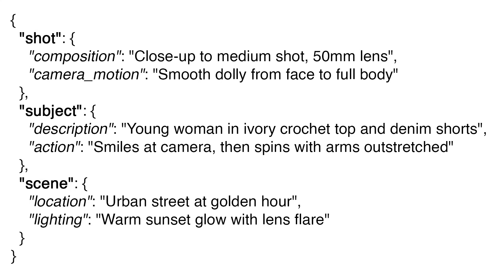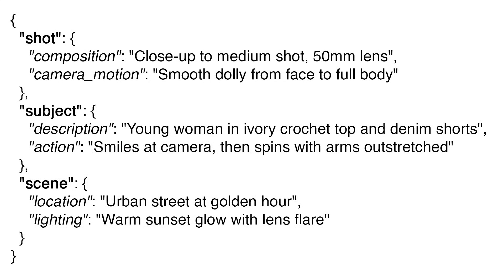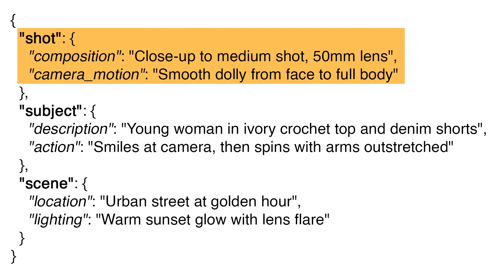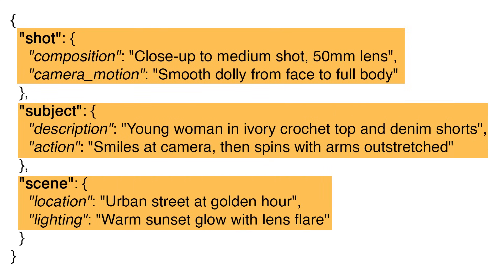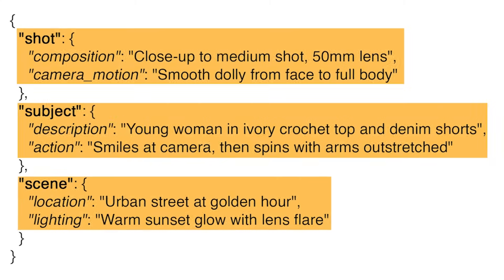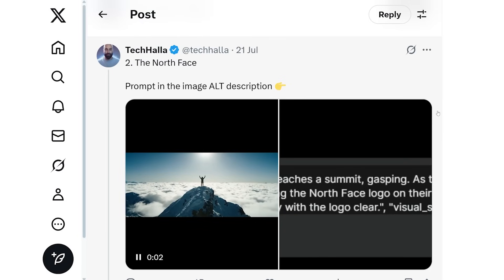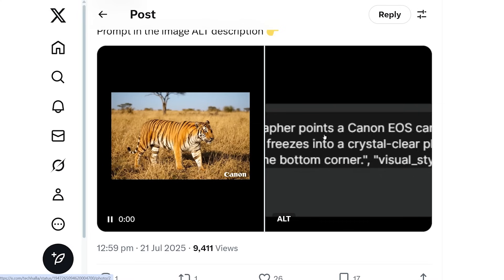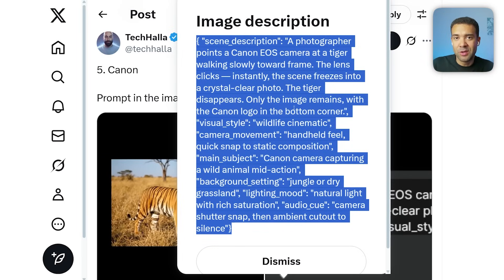What Are JSON Prompts? Veo 3 JSON Prompting Explained.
Wondering "What is JSON prompting?". If you've been hearing about Google Veo 3 JSON prompts recently then this video is for you. Everything is explained.